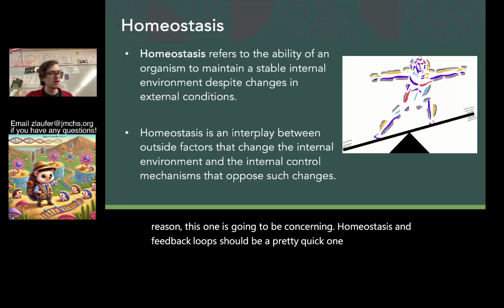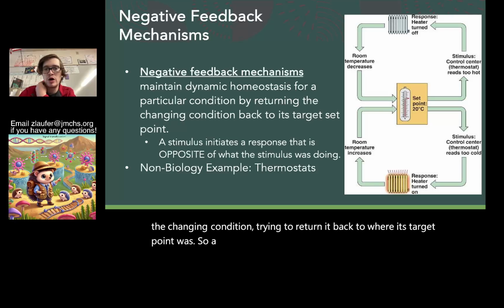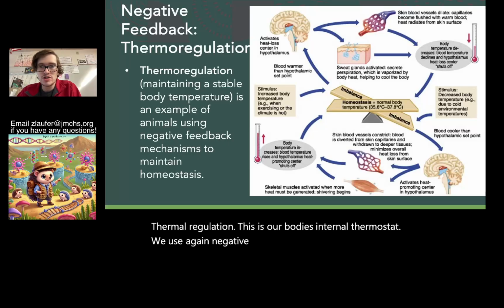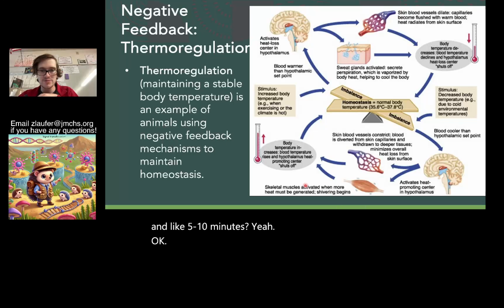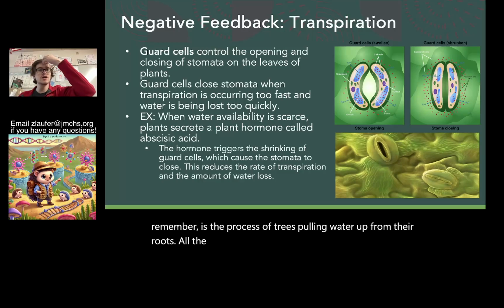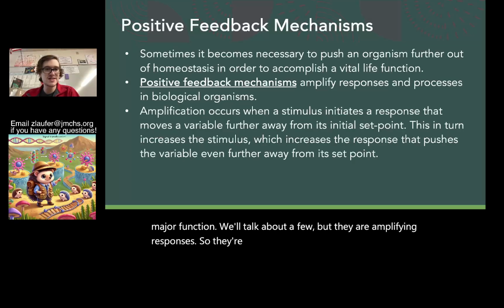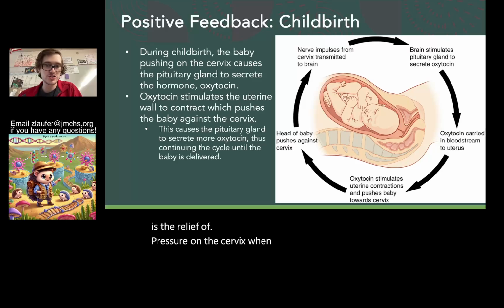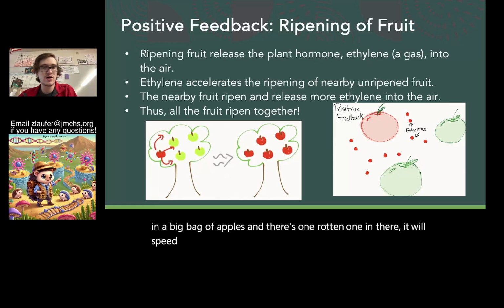Unit 4.3: Homeostasis and Feedback